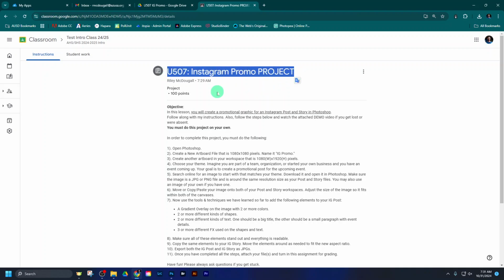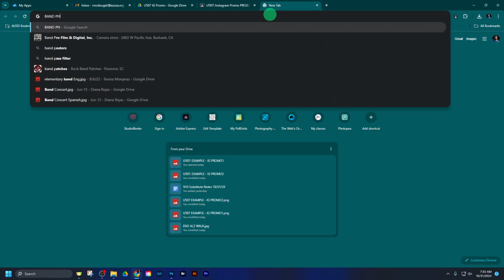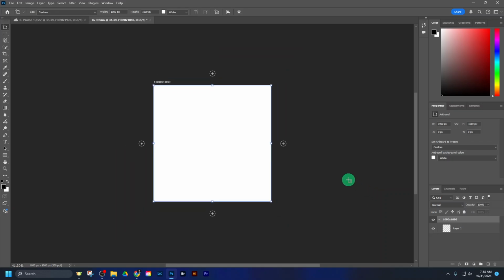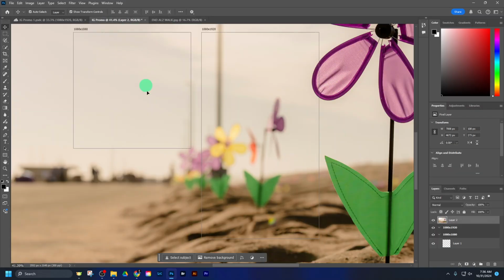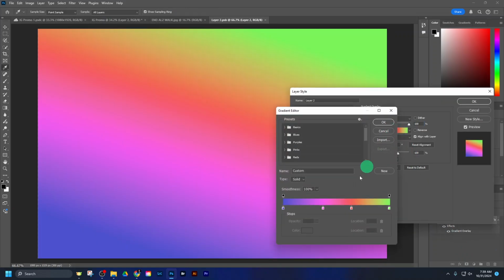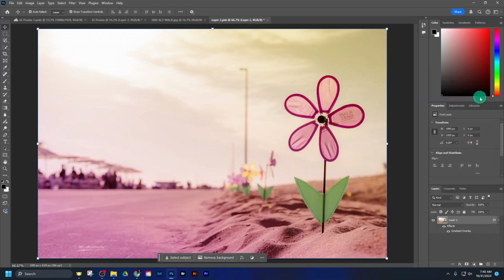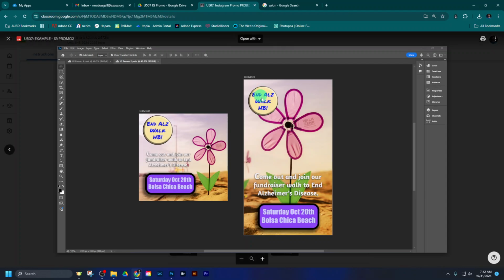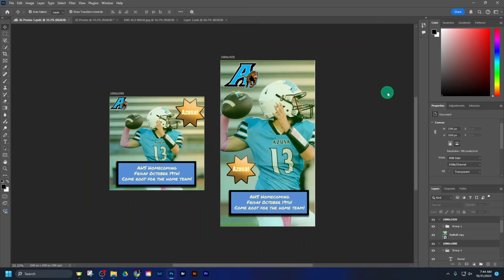U308: DEMO - IG Promo (WINDOWS)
This is your first project for Unit 4: Photoshop.
Follow along with this video to understand how to complete your first project in Photoshop. You need to use the skills you have learned so far to create both a Square post and a Story post for Instagram.

-Mr. McDougall